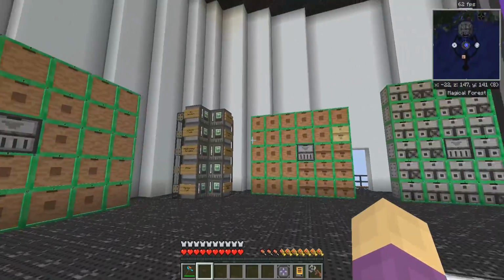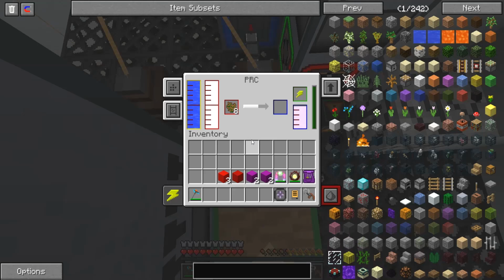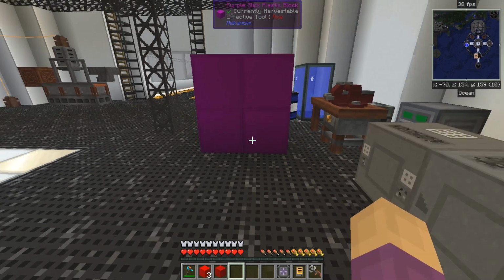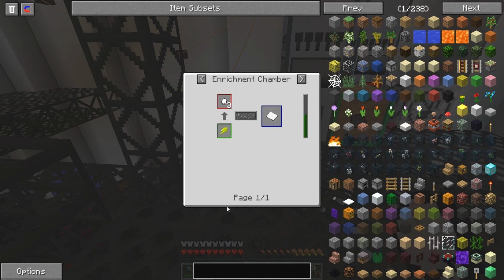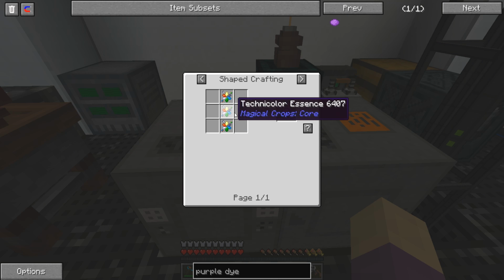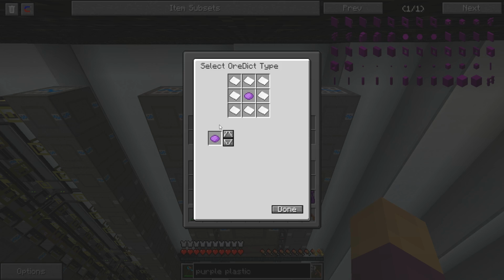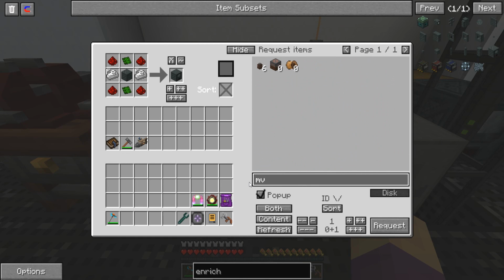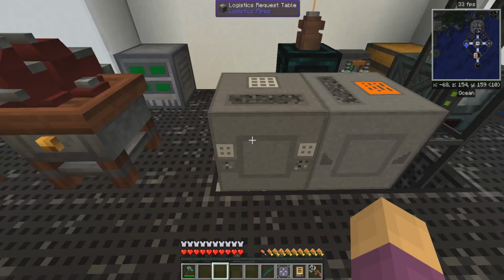Vaygrim's Chance 3 - #65 Plasticky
It's time for a fresh start, with a fresh mod pack. SEASON 3 is here folks, and this time it's Multiplayer! I'm being joined by the very team that maintains the VC3 Pack, and we'll be making a community as we go. Join in on the fun, download the pack yourself!

New world map downloads will be posted every 10 episodes!

** I use Akliz Hosting to run the server for this series.